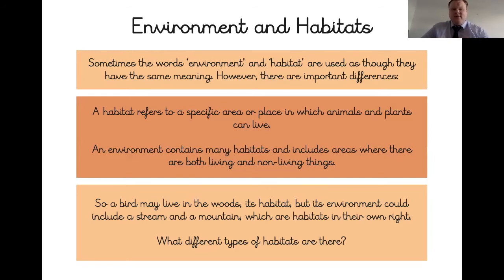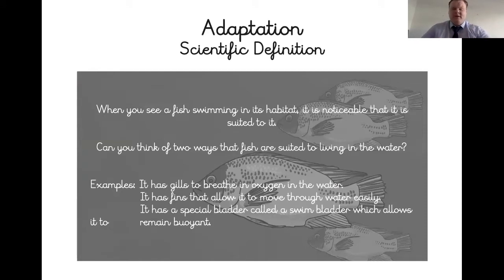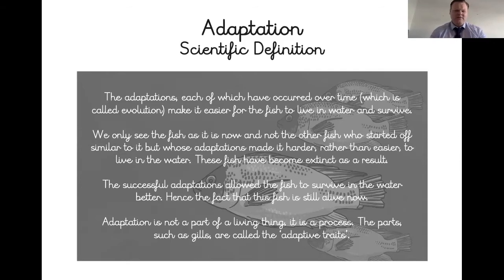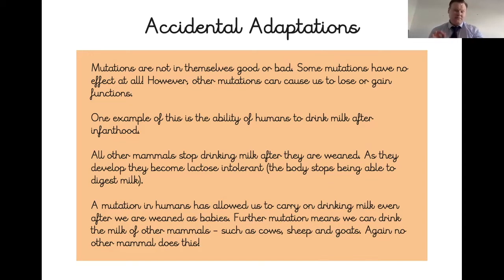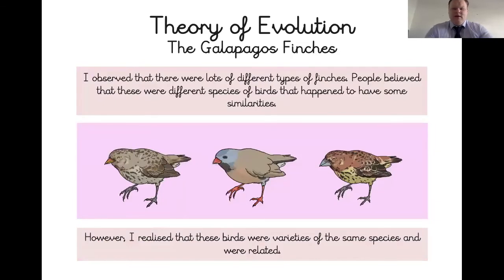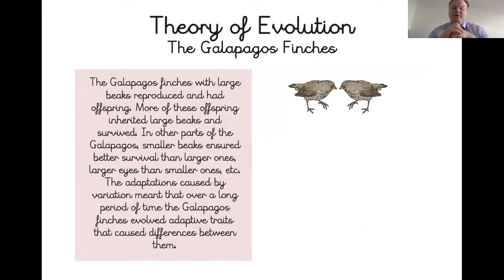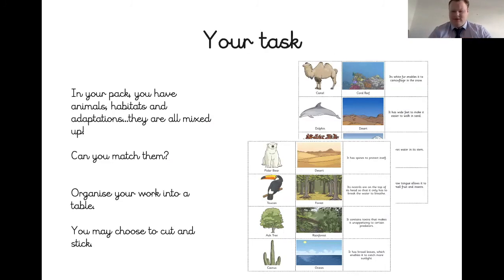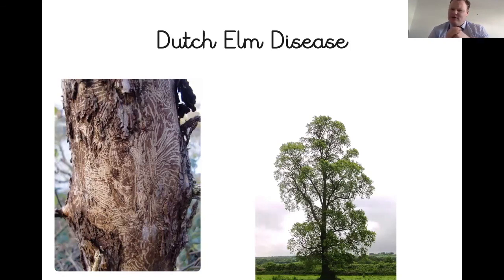Science Monday 1st March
Can I understand how animals are adapted to their environments?